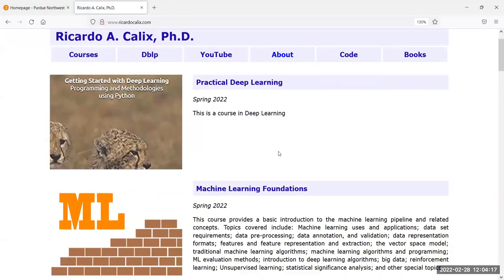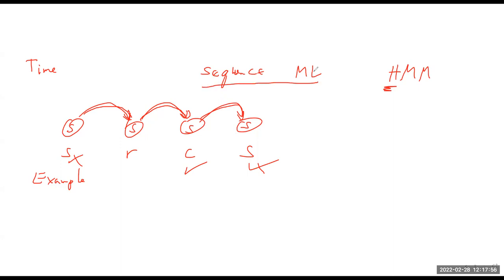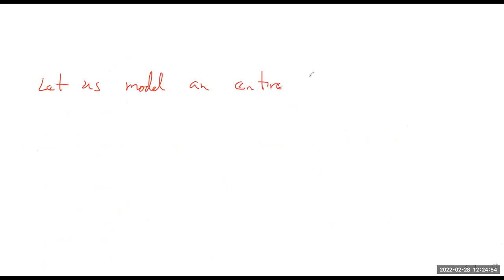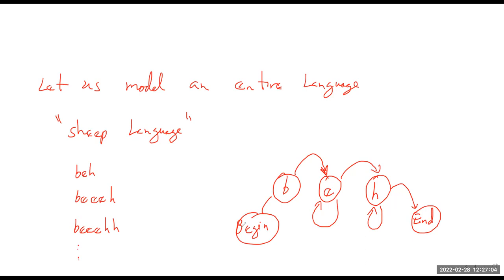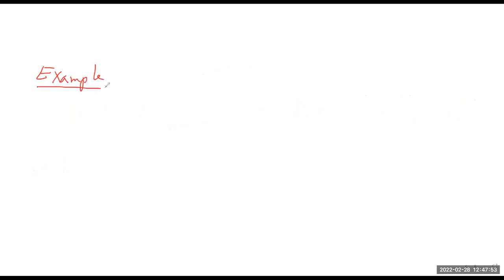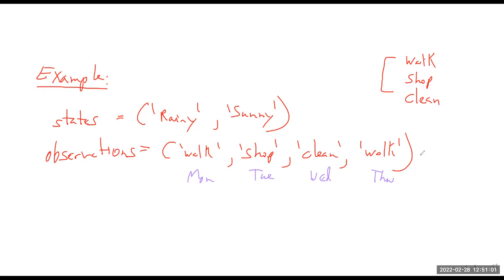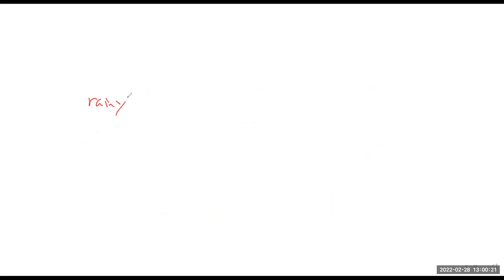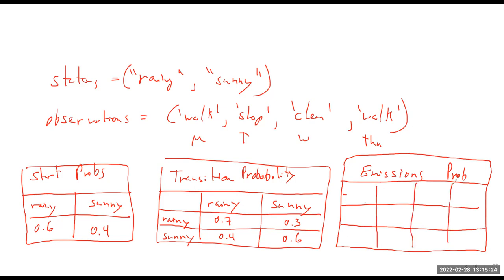Machine Learning Foundations (2022) - Hidden Markov Models